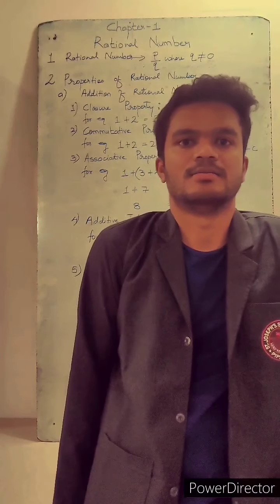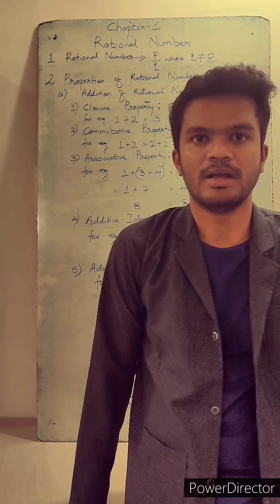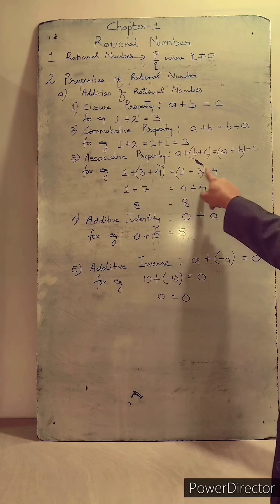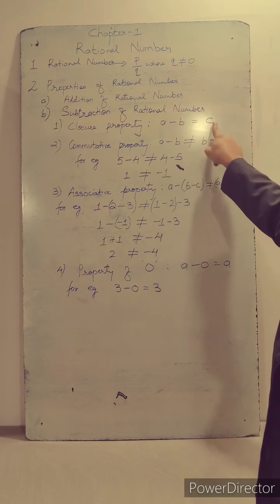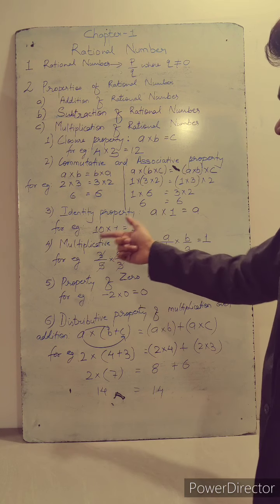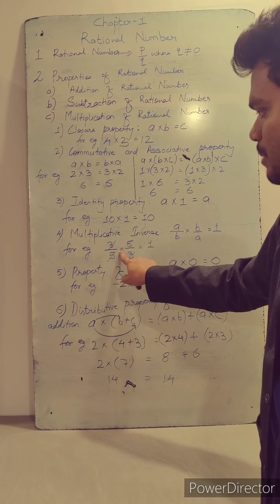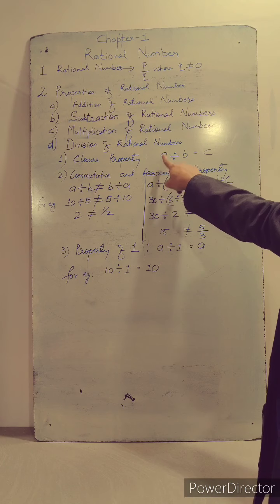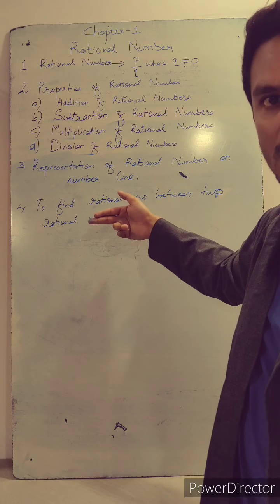Maths 8 th std part-1